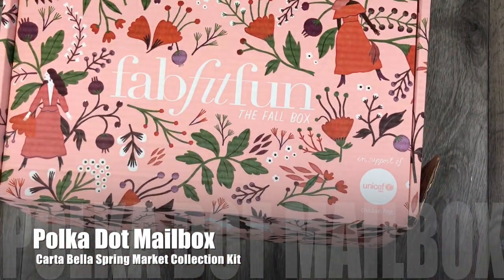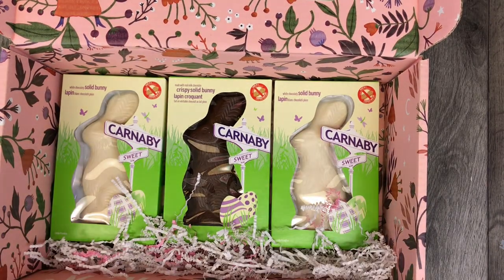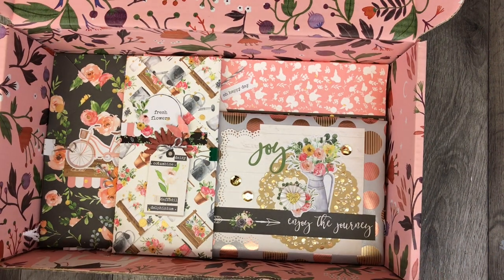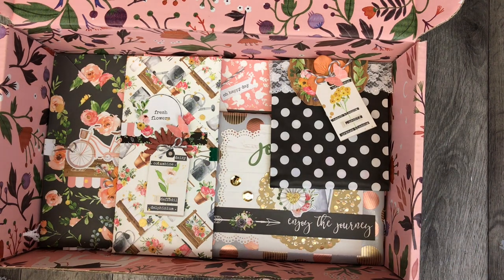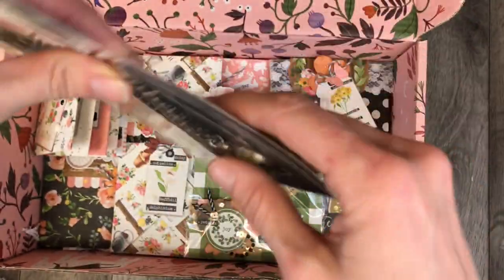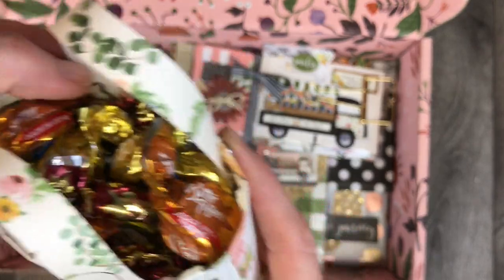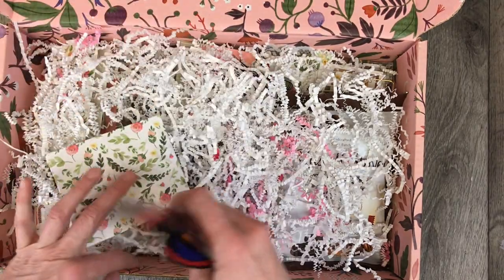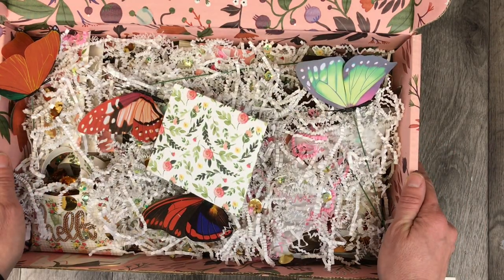Outgoing Happy Mail, in my Fabfitfun Box with MrsEvally -Surprise Spring Swap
This outgoing Canadian Happy Mail is part of a Secret Spring Swap. MrsEvally has received her package and posted an unboxing you can find her YouTube channel here:

Watch my envelop flip process video using the Carta Bella Spring Market collection and the 1-2-3 Punch Board Here:

Be sure to visit Polka Dot Mailbox on Instagram and Facebook for more inspirational paper craft creations!

Mailing address:

1100 Memorial Ave
Suite 188
Thunder Bay, ON
P7B 4A3
Canada